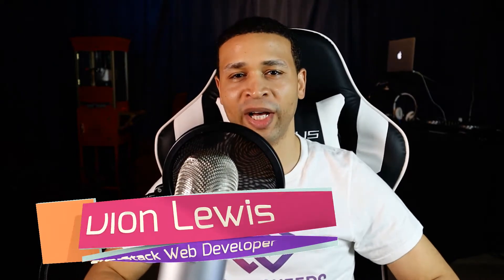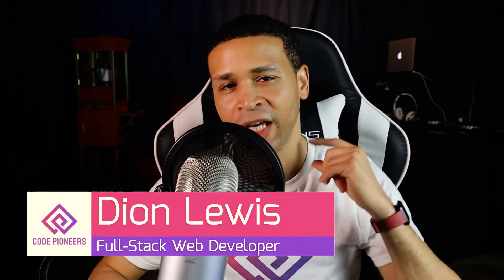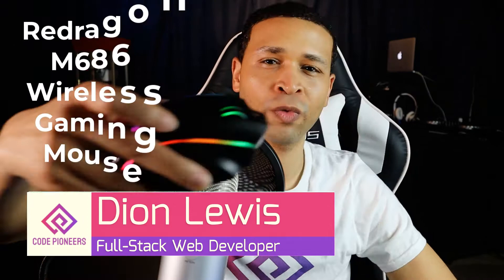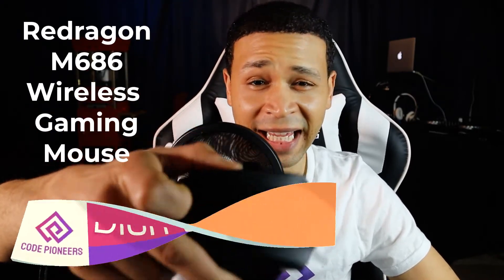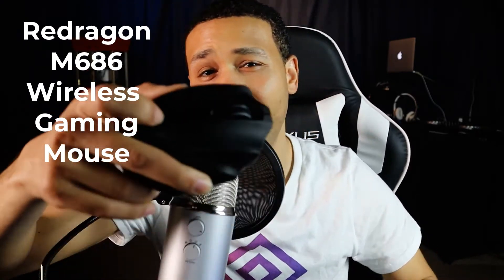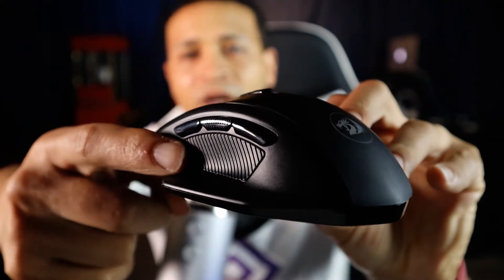Redragon M686 Wireless Gaming Mouse vs Apple Magic Mouse 2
In this video I explain the difference between the Redragon M686 Gaming Mouse and the Apple Magic Mouse 2, the pros and cons of both and which is better overall.